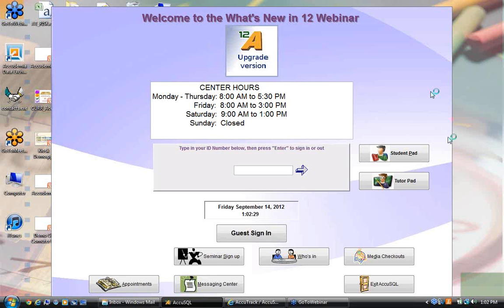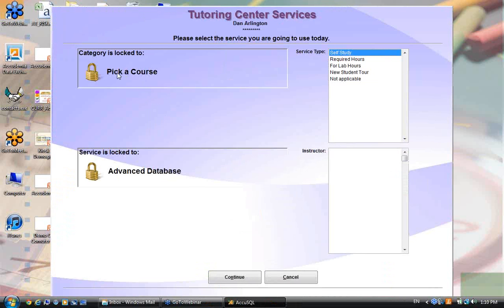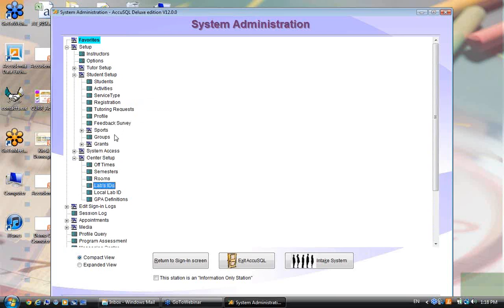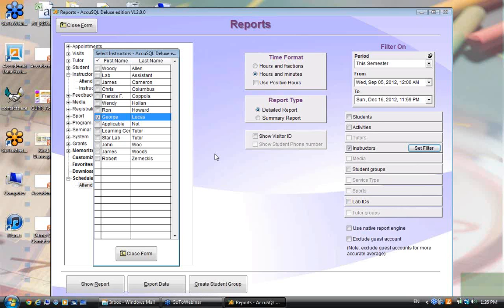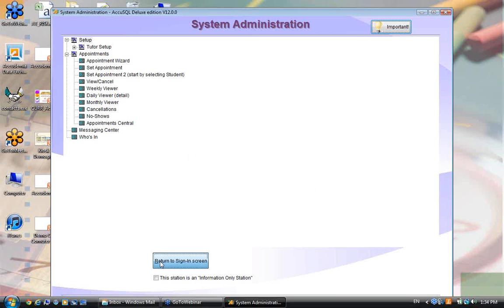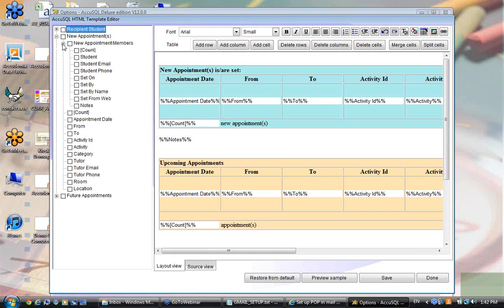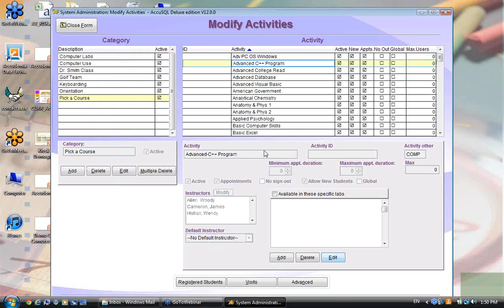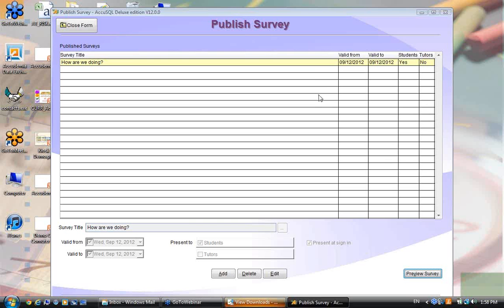Version 12 - AccuTrack/AccuSQL Webinar - What's New in Version 12?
Show the new features in AccuTrack 12 and AccuSQL 12